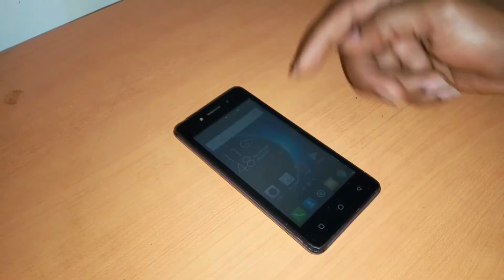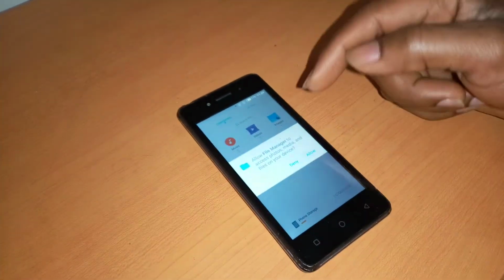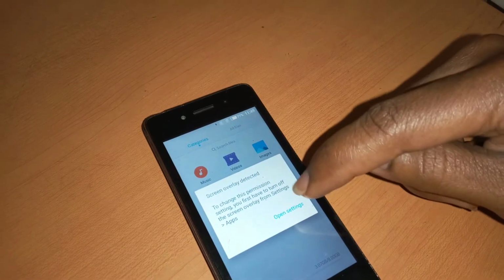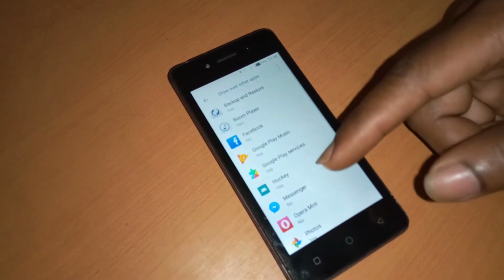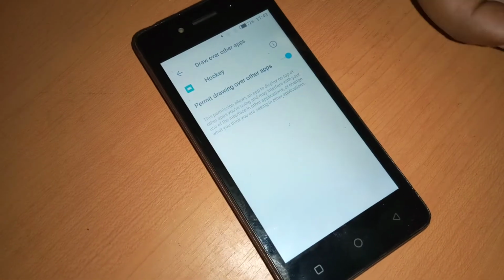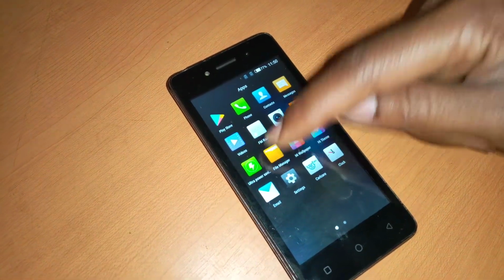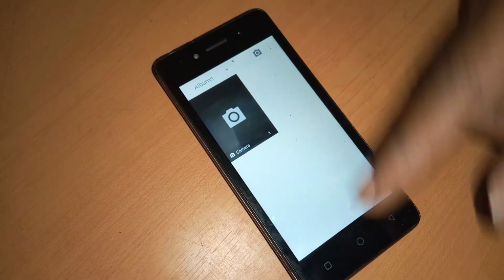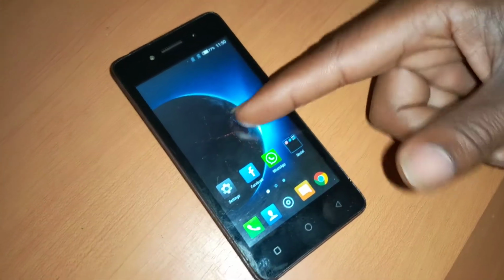How To FIX screen overlay detected in android